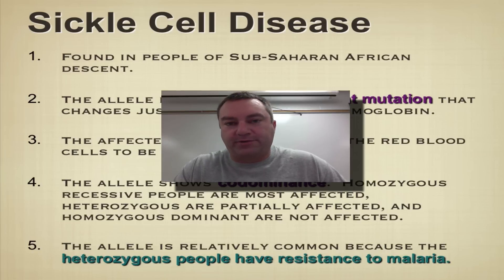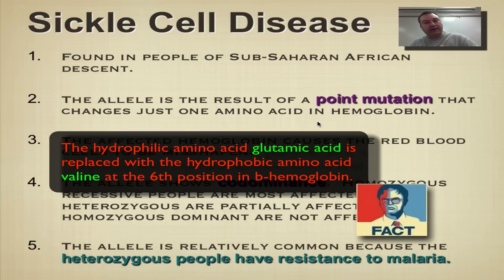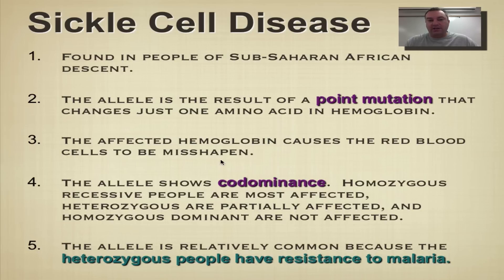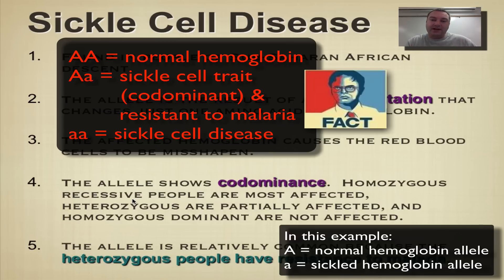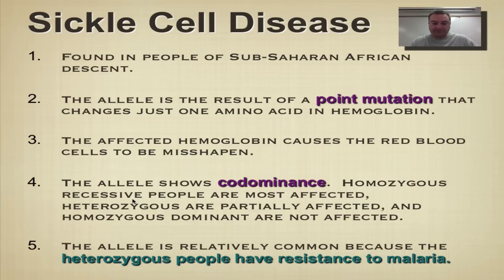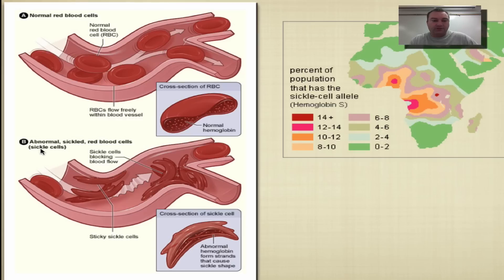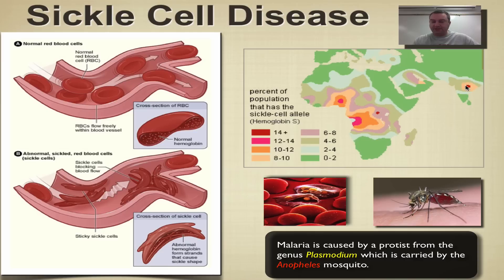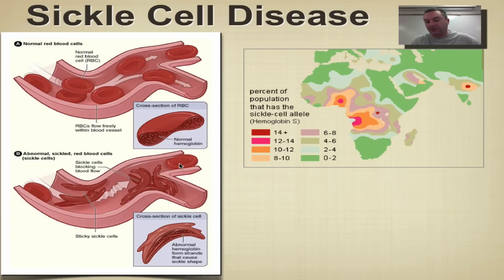Chapter 14 Part 6 - Sickle Cell Disease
Part six explains how the sickle cell trait is inherited as a codominant allele, and explains why the heterozygotes have an evolutionary advantage due to their resistance to malaria.